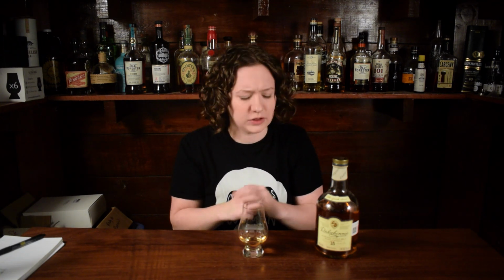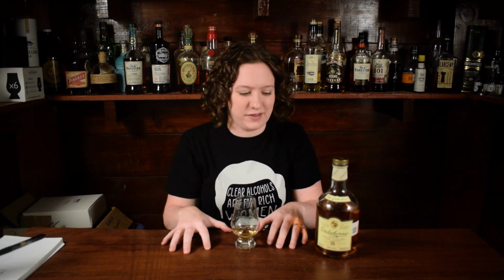Dalwhinnie 15yr Scotch Review!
Today we are reviewing Dalwhinnie 15yr!
Intro - 0:00
Cork Pop & Pour - 0:14
Details of the Whiskey - 0:33
Nosing -  1:05
Tasting - 2:16
Recommendation - 3:14
Outro -  4:26
Bloopers - 4:46

Whiskey Central Merch!

Everything I use to Taste Whiskey -
Glencairn Glasses -

Glencairn Cleaner -

Steno Note Pads - These are great for Blind Flights! -

Malt Whisky Yearbook -